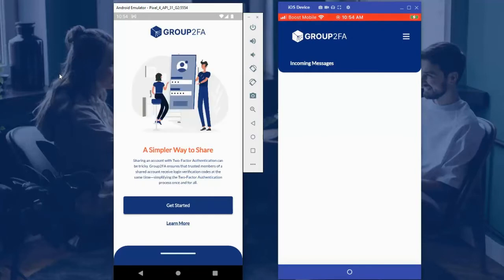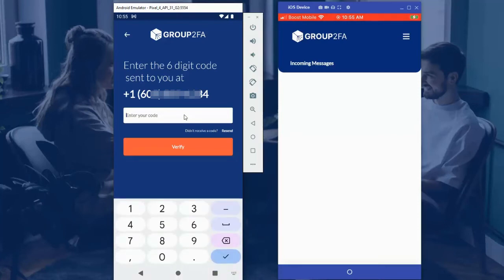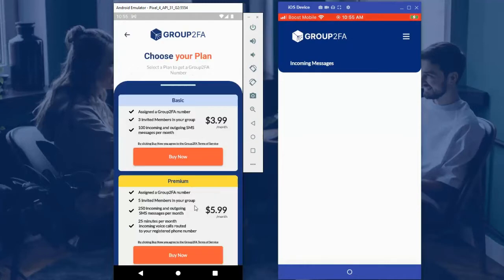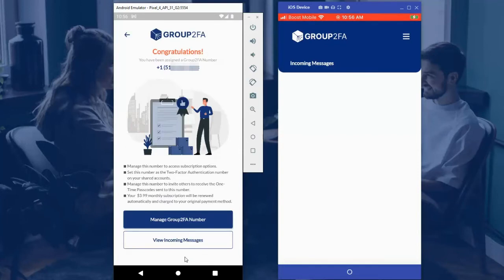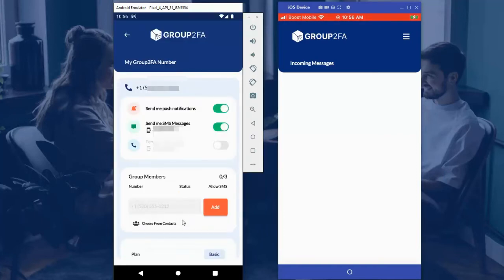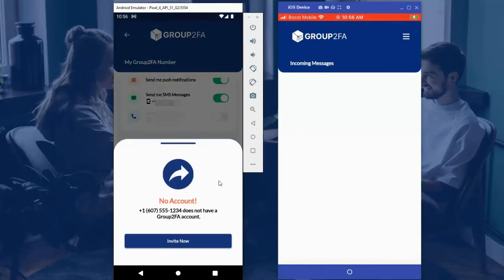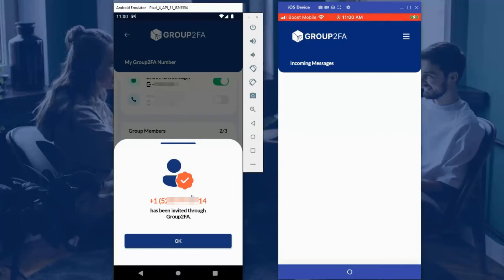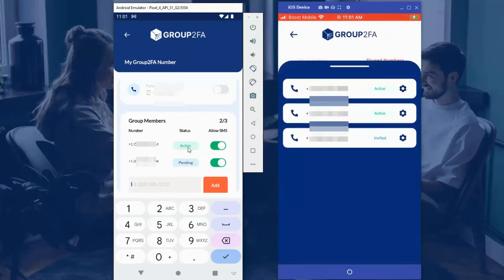Getting Started with the Group2FA App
Step by step instructions for:
Registering your phone number for a Group2FA account
Inviting Trusted Group Members
How Trusted Group Members accept an Invitation